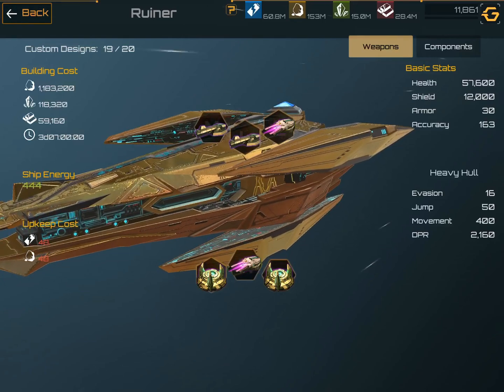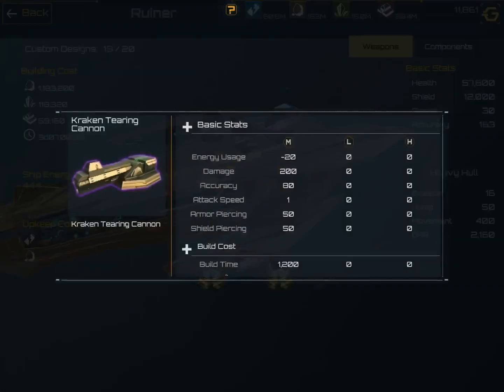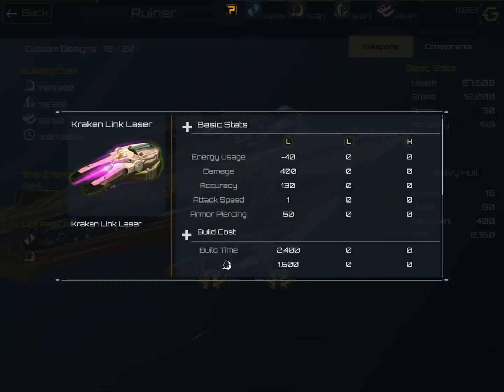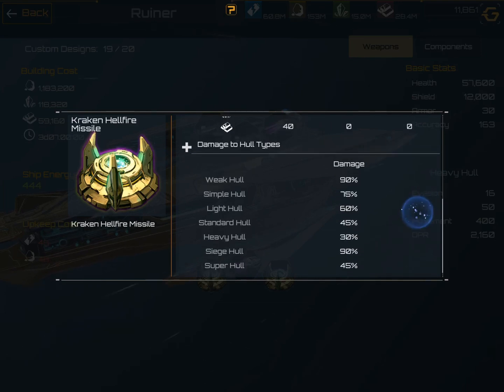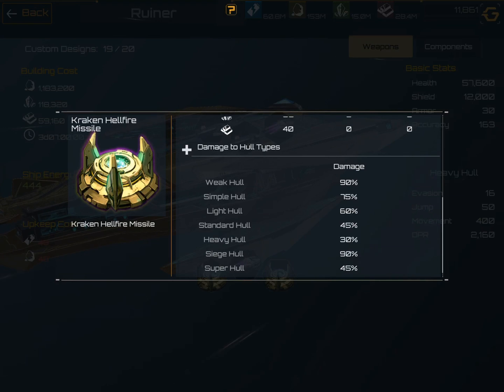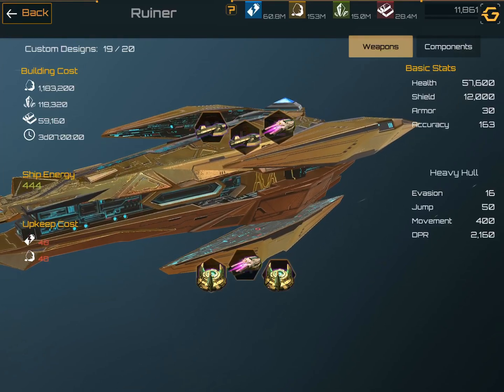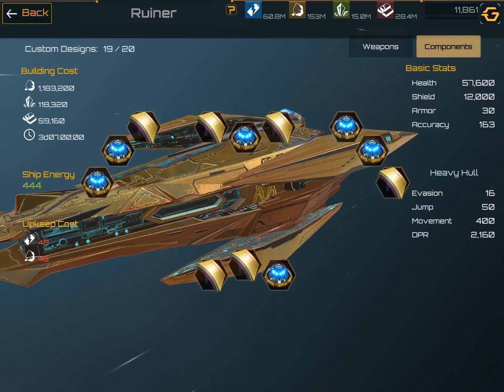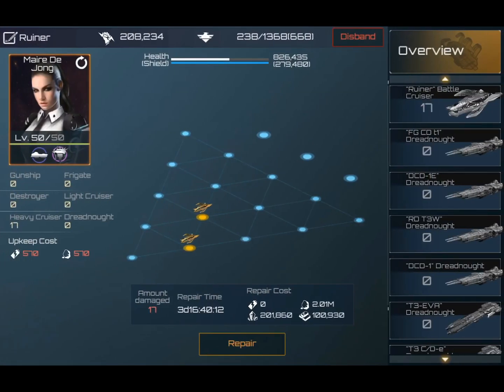Nova Empire Ruiner Battlecruiser Review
We are going to turn the Ruiner upside down and look under the hood.. Is this a good PVP or PVE ship?